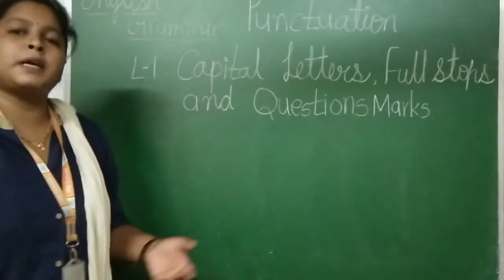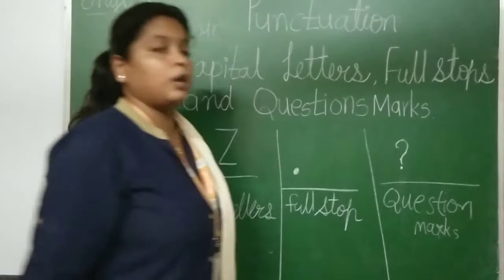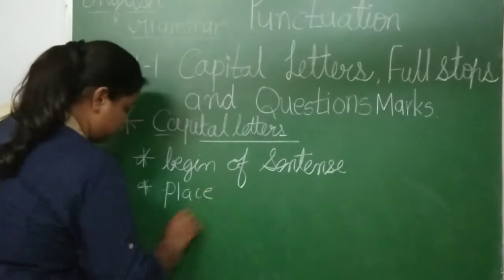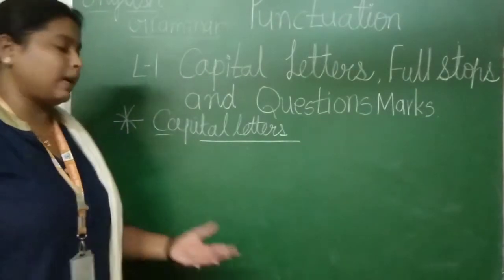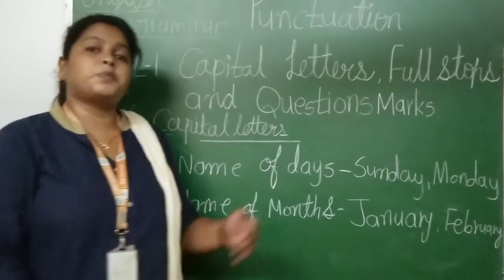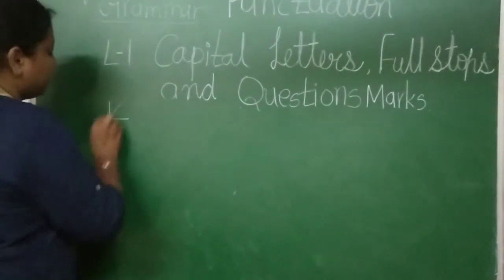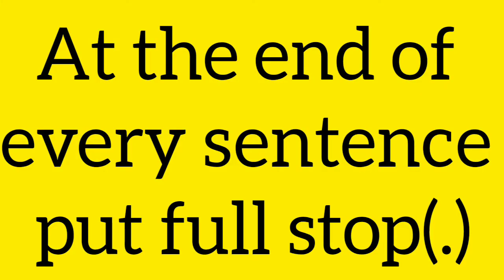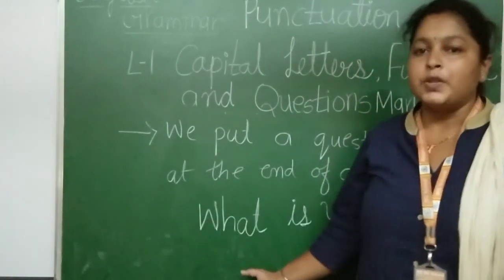EM | GRADE-2 C | ENGLISH GRAMMAR | PUNCTUATION| L -1 | CAPITAL LETTERS,FULL STOPS AND QUESTION MARKS